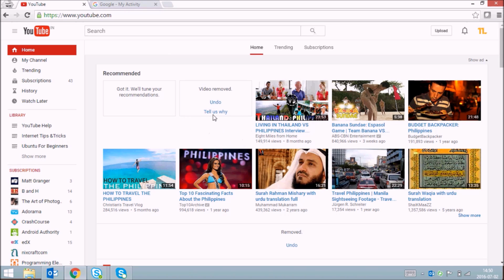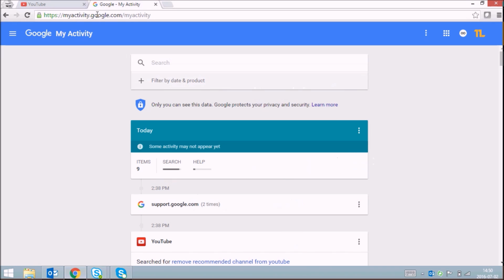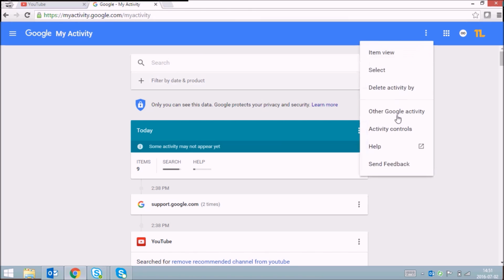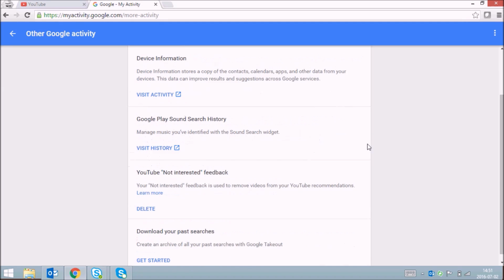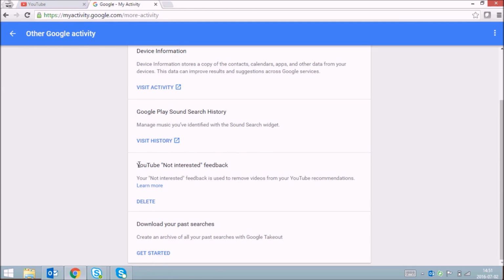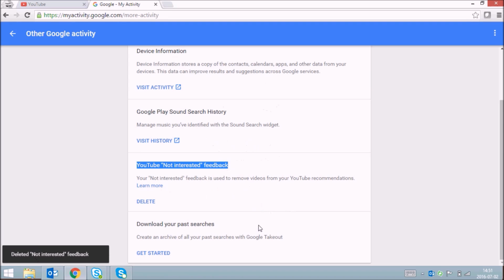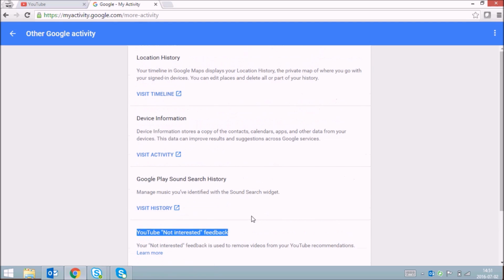How to get rid of recommended videos on youtube | YouTube Help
In order to improve your recommendations and see more videos that are relevant to your interests, you can remove recommended content that you are not interested in from your Home.

This Video will show you how to remove it.